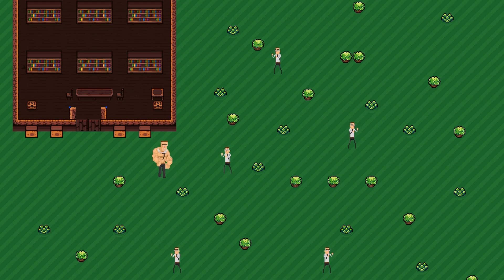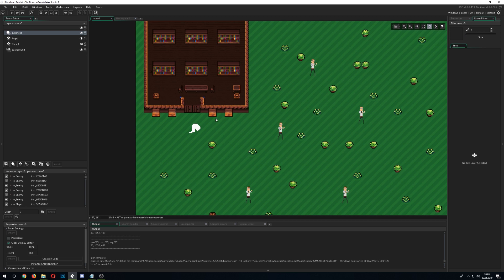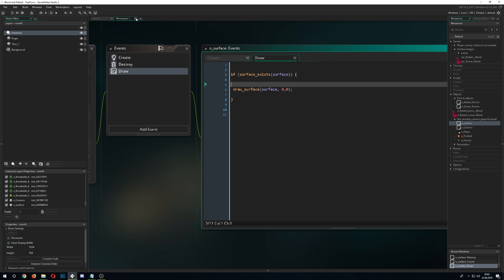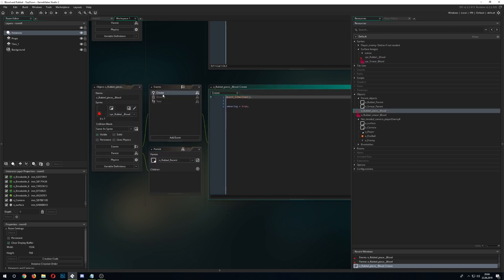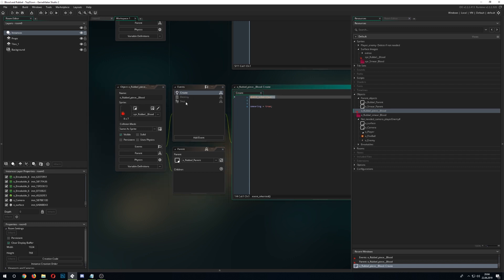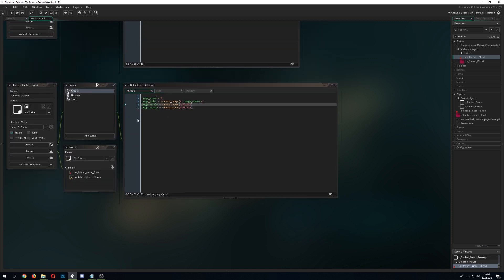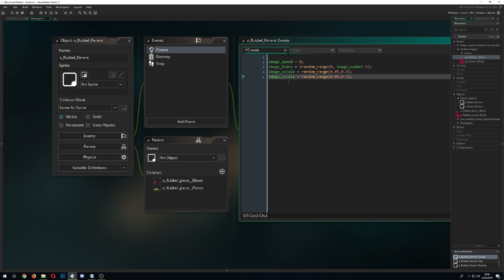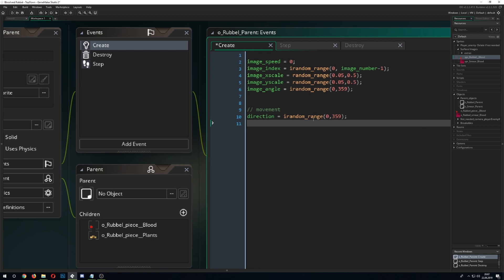🔴Game Maker Studio 2 | Advanced - Surfaces - Blood and rubbel for a top down video game (decal)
This video tutorial shows you how to make in gamemaker studio 2 a blood and rubbel system that stays there and doesn't drag down the performance. Everything can be done here with a surfaces and more. Technically this is called decal, but hey I didn't know so yeah...